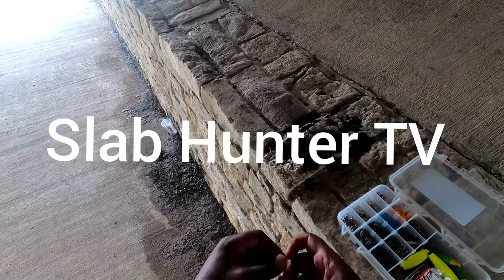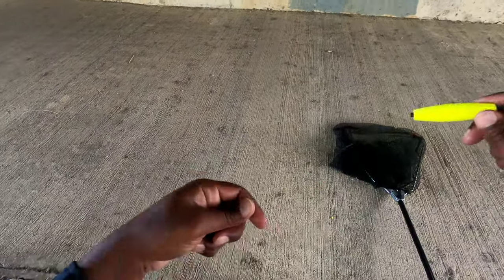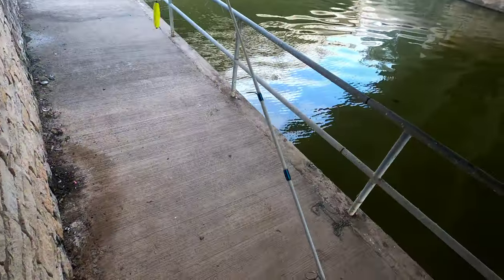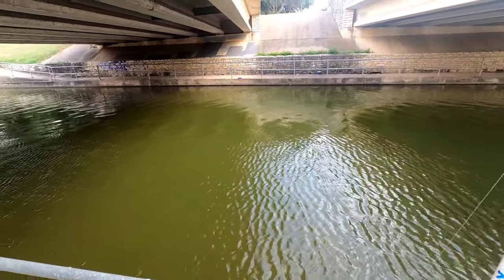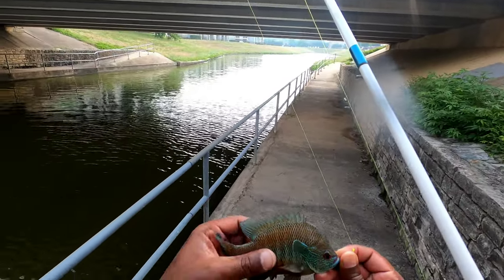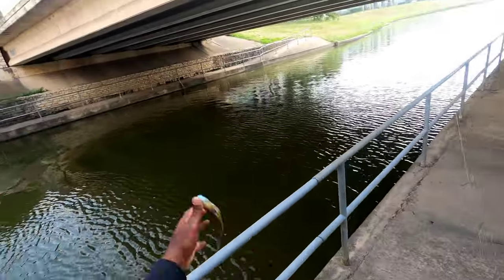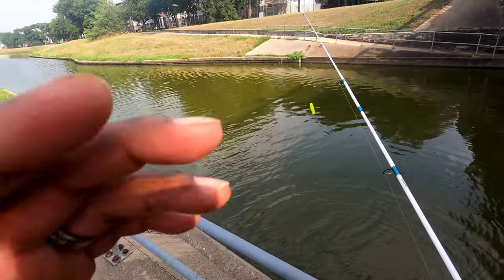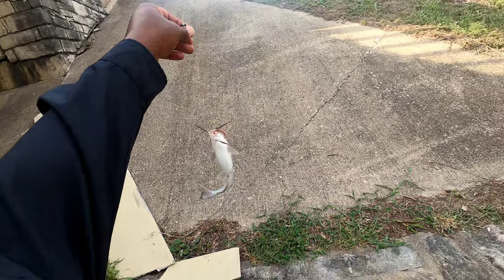Do Berkley Gulp Earth Worm 🪱 work fishing for Bluegills?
Youtube I must say Berkley Gulp earthworms works like a charm.